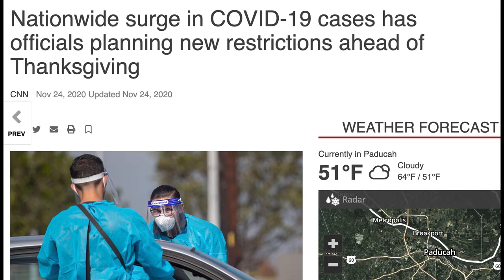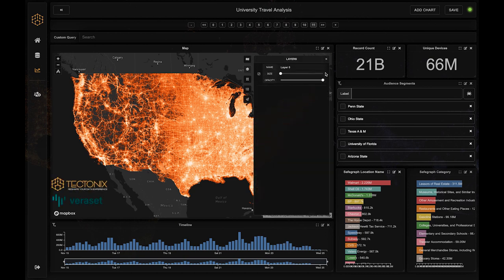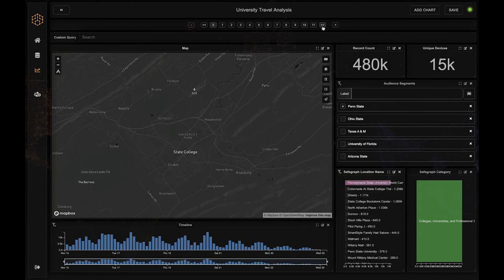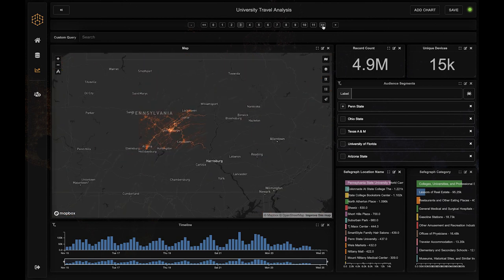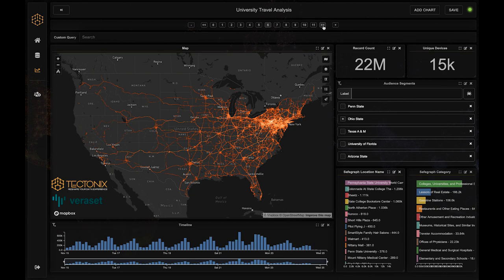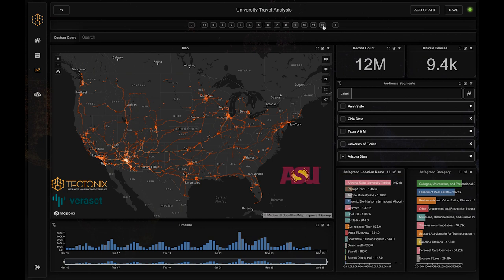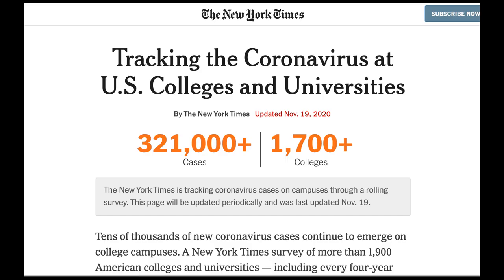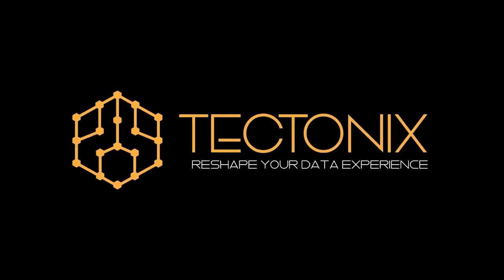Coming Home for Thanksgiving? Take a Look at the Data First!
With COVID cases popping up in massive numbers across the US and college campuses being a leading hotspot, epidemiologists are suggesting maybe we skip the home cooked meal this year. This analysis of 20 Billion+ anonymized mobile device location records helps make crystal clear just how big an impact college travel could have on the spread of COVID during the holiday season.